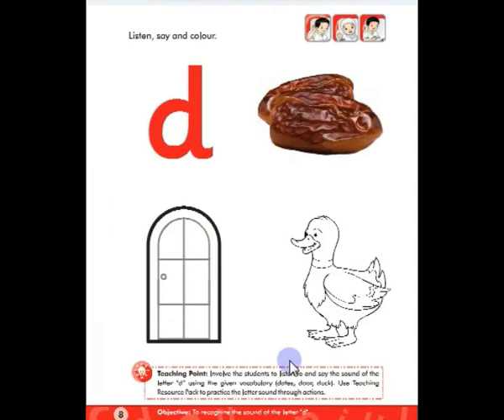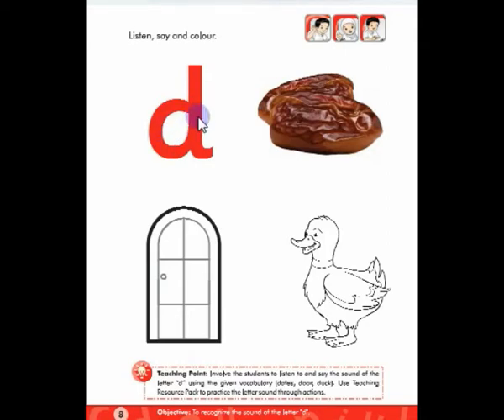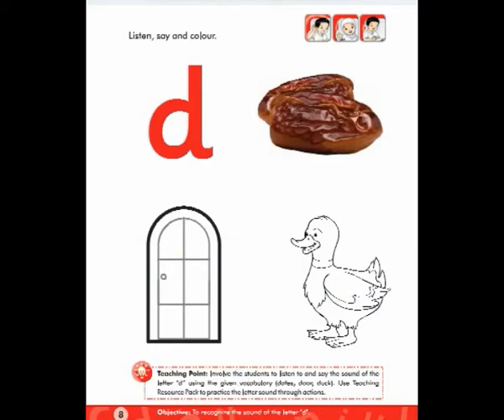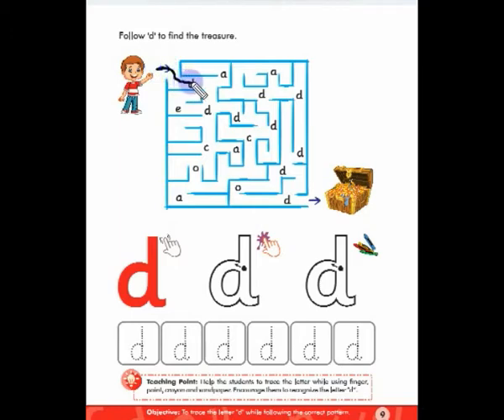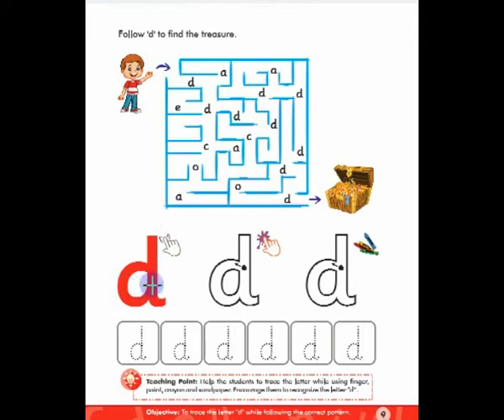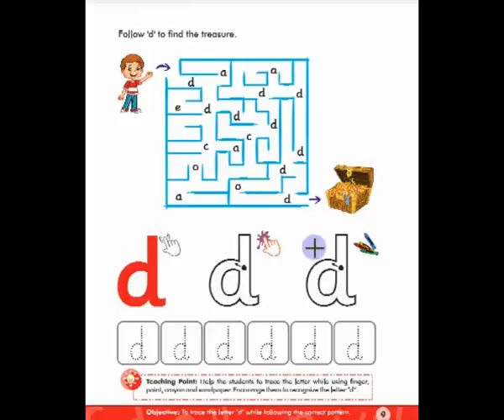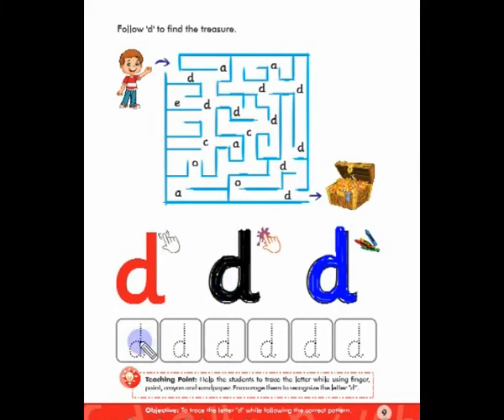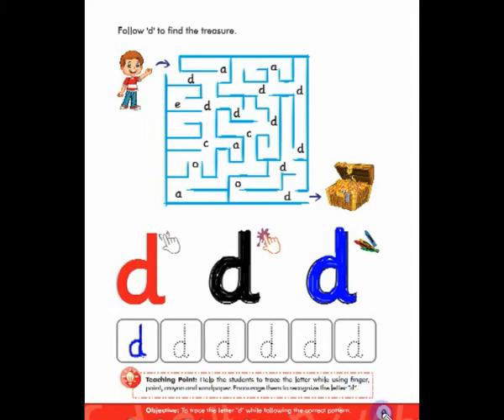Nursery class English lesson 9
Early Childhood Education / Montessori Method of Teaching